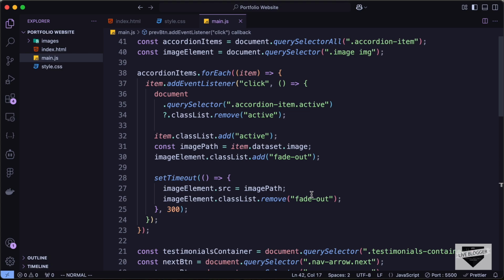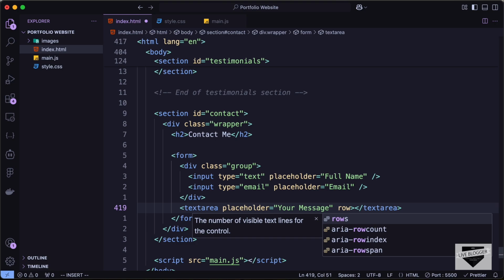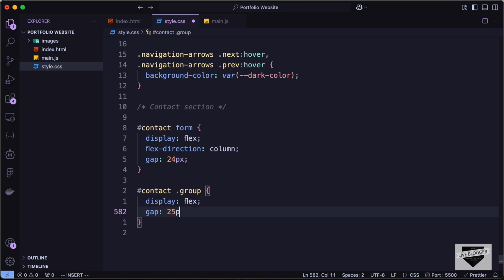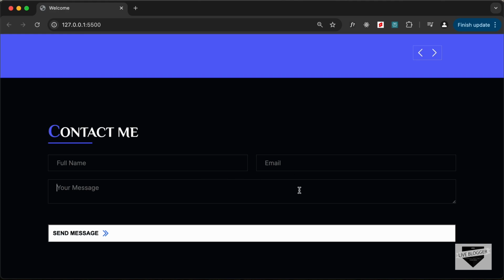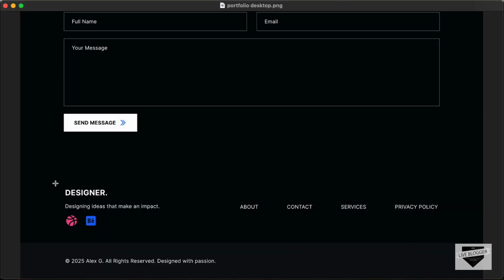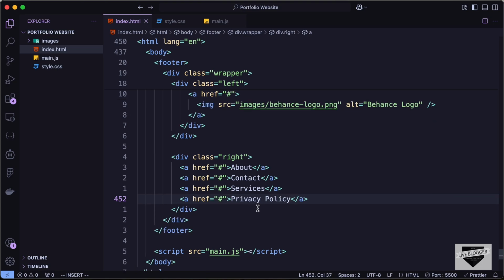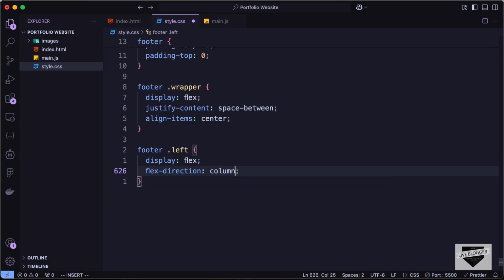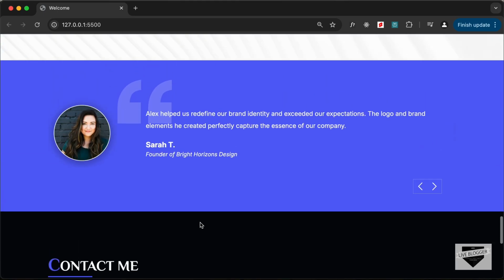Build A Modern Portfolio Website From Scratch Using HTML, CSS & JS (Footer) - Part 9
Hi guys, in this tutorial series we are designing a modern portfolio website using HTML, CSS and JavaScript. In this video, we will design the contact section and the footer of our website. I hope you find this useful.